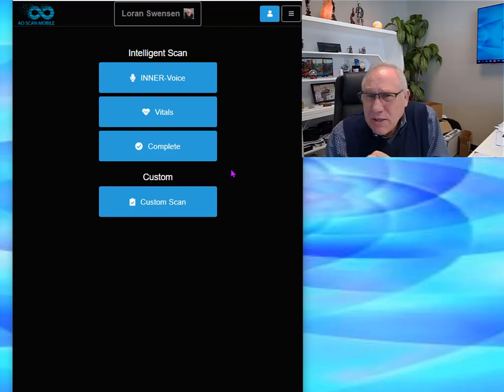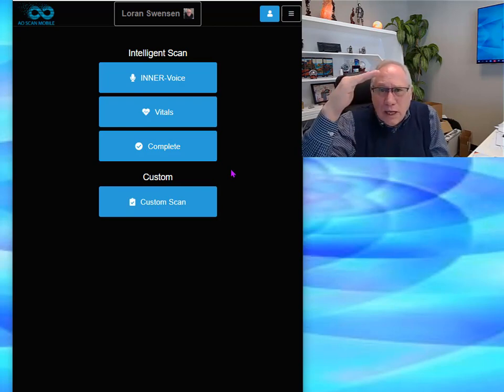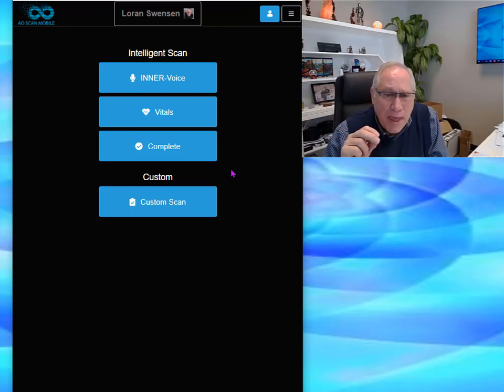Intelligent Scan Update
When you do the Intelligent Scan, always remember to use your AO Bone Conductor headset and press "Scan". Once the scan is completed,  press "Optimize".